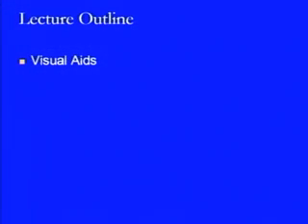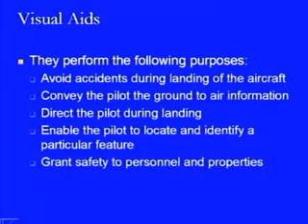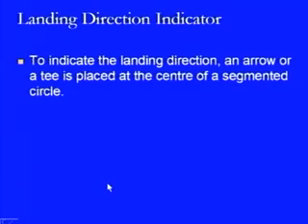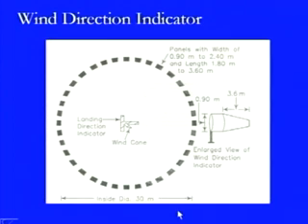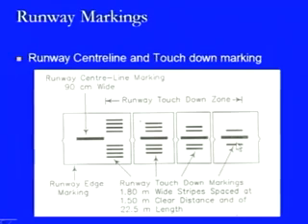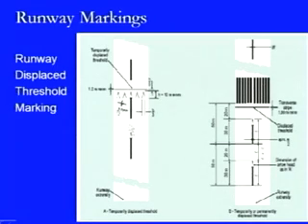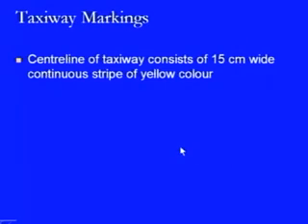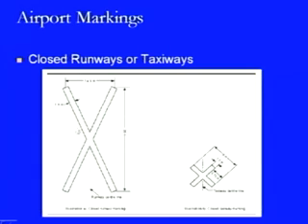Lec-39 Visual Aids-Markings